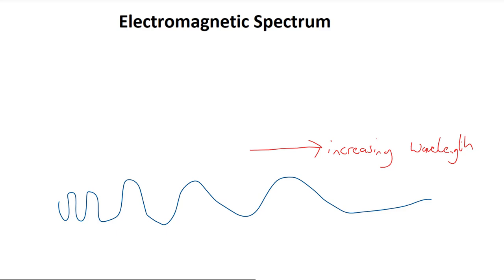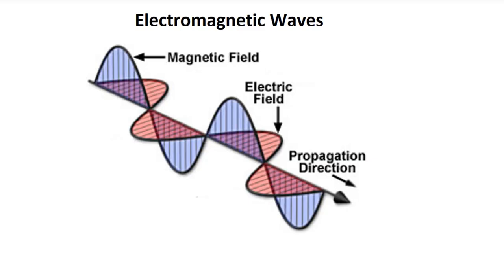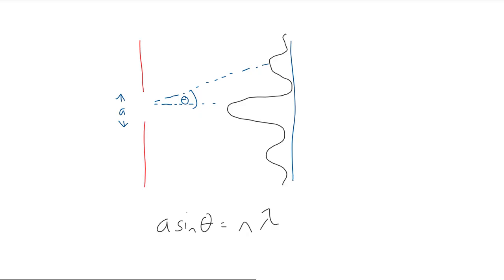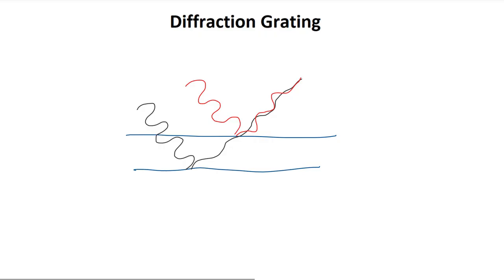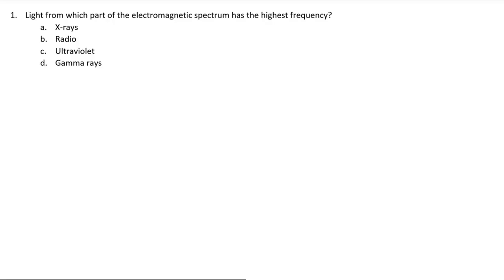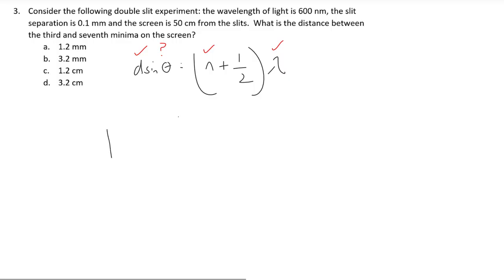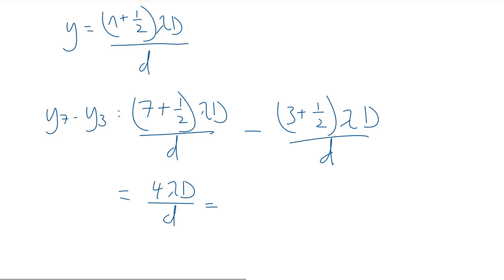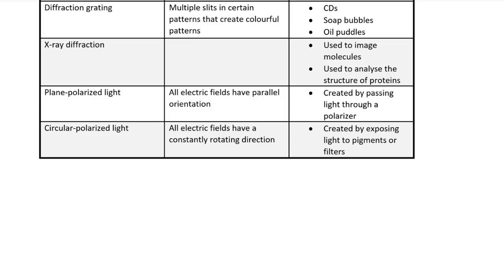MCAT ACE Physics 12 - Light & Electromagnetic Radiation: Interference, Diffraction and Polarization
Electromagnetic spectrum
Photon energy
Visual spectrum
Color theory